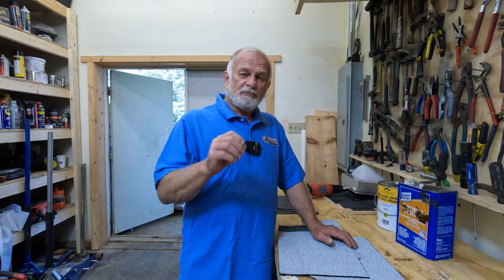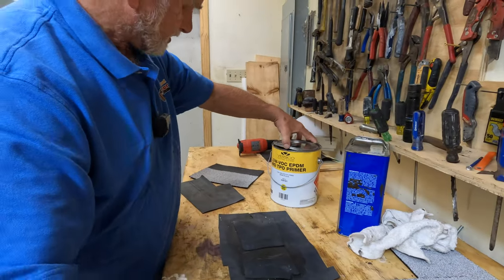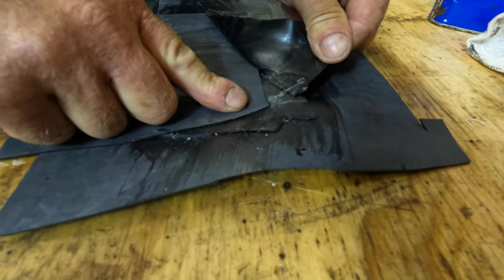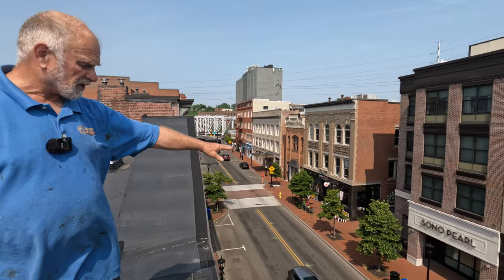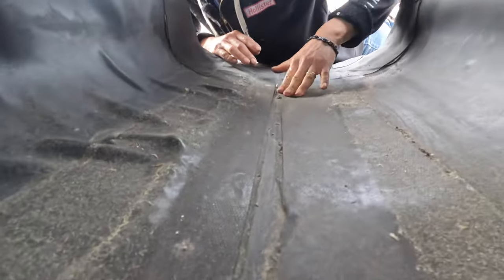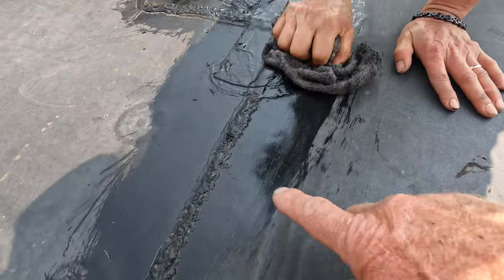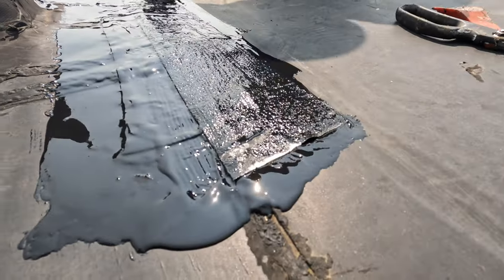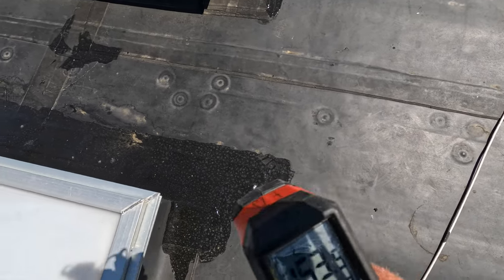Why EPDM Rubber Roofs Leak and How to REPAIR Rubber Roofs Permanently with Easy Brush on Sealant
This leak on an EPDM Rubber Roof stunned many roofers. I will show you where to look for this leak and an easy fix. Make your roof leak FREE for the next 25 years.
Repairing leaks on any roof is very easy; finding the leaks is hard. Watch this video to see where to look and identify areas that could potentially cause leaks.
Shopping list for EPDM Rubber Roofs Leak and How to REPAIR
- 1 gal of Super Silicone Seal by Bergstromm.com
- 1 Roll of Polyester fabric
- Lacquer Thinners where necessary
- Gal of water

Tools Required for EPDM Rubber Roofs Leak and How to REPAIR
- Disposable brush
- Scissors
- Stirring stick

Chapters:
0:00 Revealing a Secret Leal on Rubber Roof
0:40 Torch Down Concept
1:29 EPDM Rubber Sample causes leaks
4:48 The water test
5:14 Caulking used on seams
6:07 Drove 7 hours to show leaks on EPDM Rubber
10:25 Making Repairs with Super Silicone Seal
12:00 Sample how Super Silicone Seal Bond to EPDM
13:48 Showing Repairs after 5 days